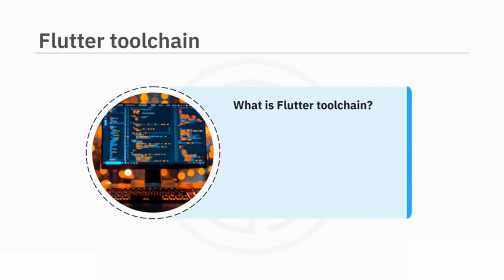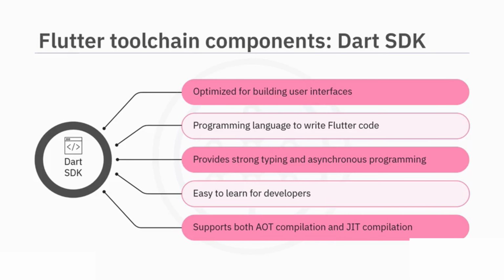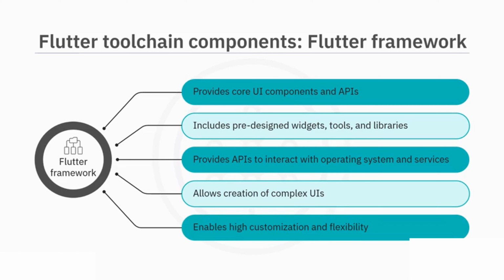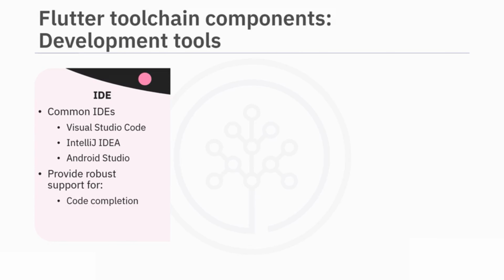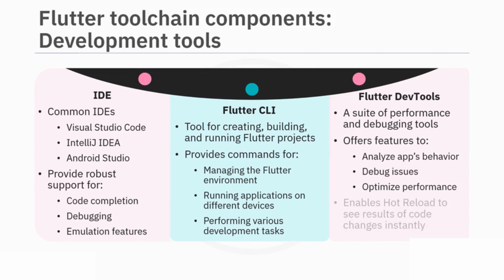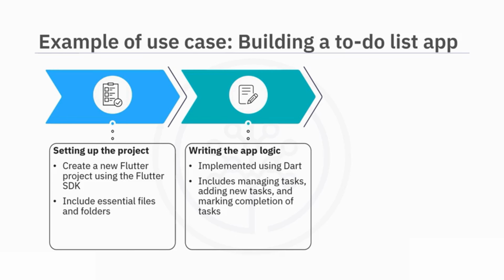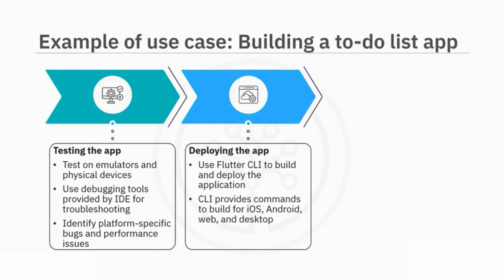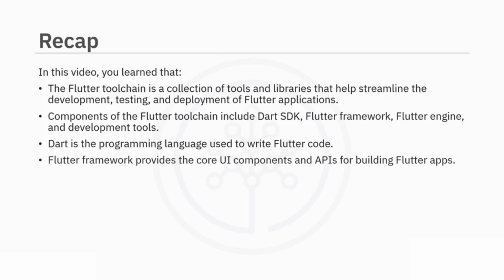Mastering Flutter Toolchain, SDK, and Tools Build Cross Platform Mobile Apps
Welcome to this detailed guide on the Flutter Toolchain, SDK, and Development Tools. By the end of this video, you’ll understand:
✅ The key components of the Flutter toolchain
✅ The significance of Dart SDK and its role in app development
✅ Features of the Flutter framework and engine
✅ Tools like IDEs, Flutter CLI, and DevTools to streamline the development workflow

We'll also illustrate these concepts with a practical example of creating a to-do list app, covering project setup, UI design, testing, and deployment for multiple platforms.

If you're a mobile app developer seeking to create high-quality cross-platform applications, this video is a must-watch. 🚀